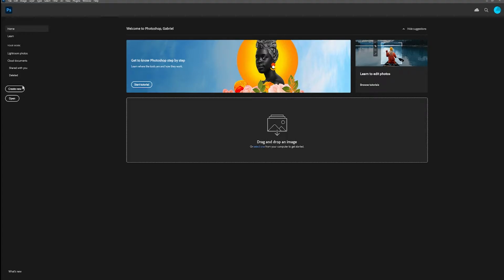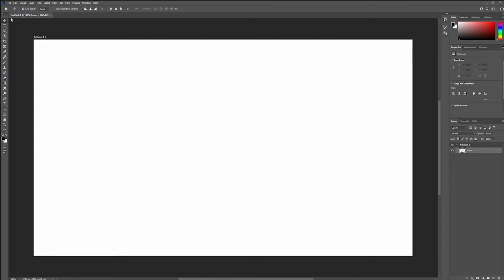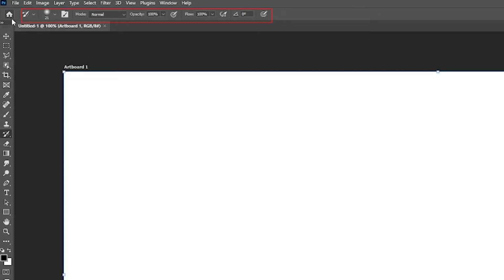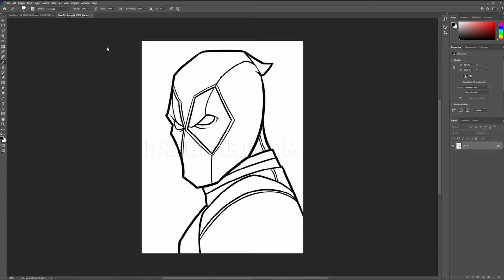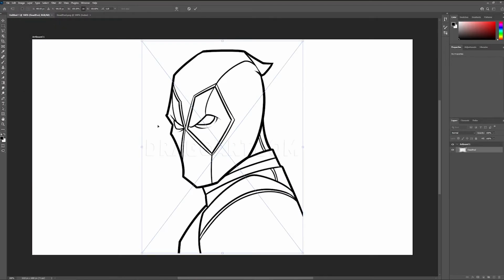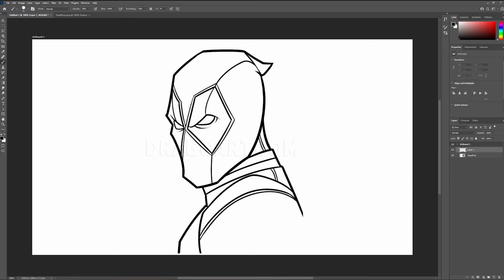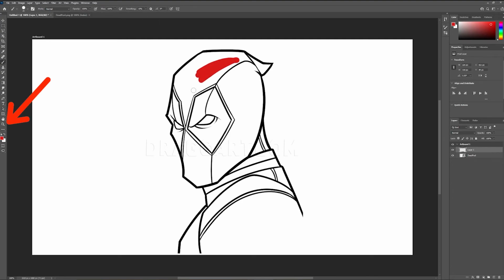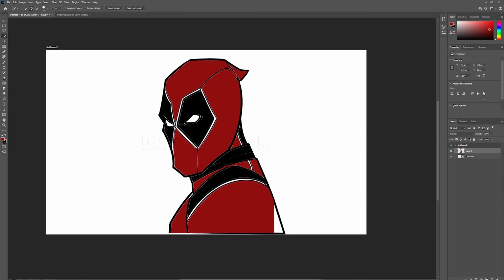Techability Intro to Digital Art Week 1 Step 1